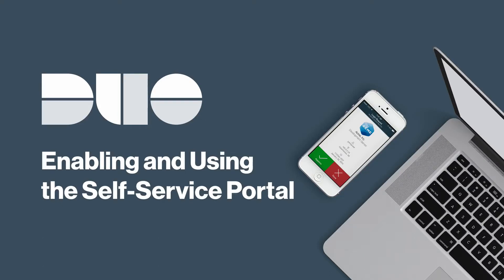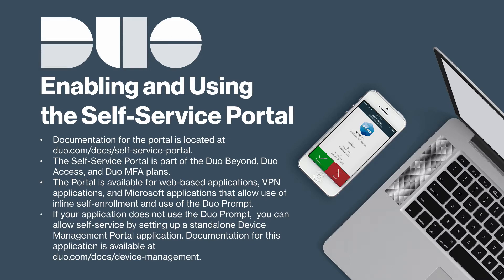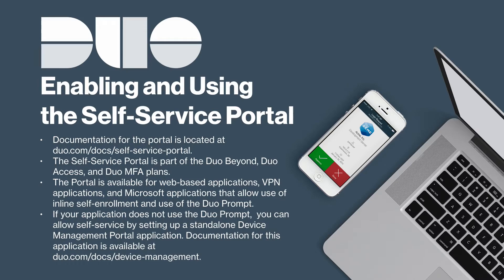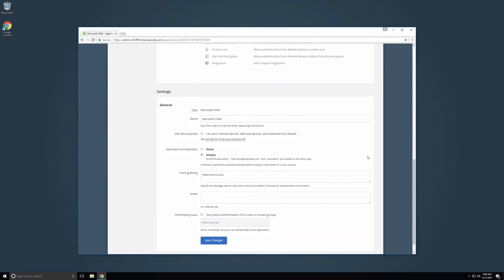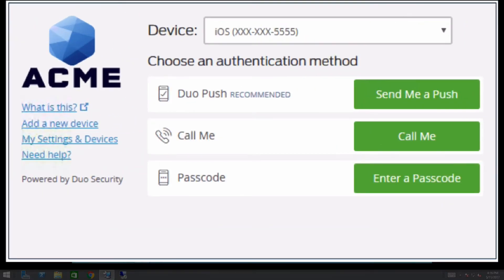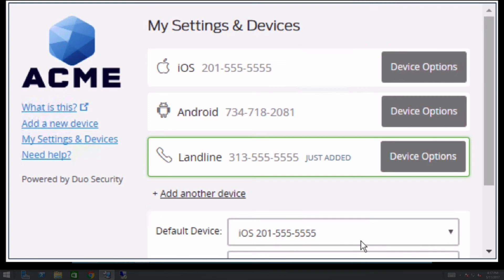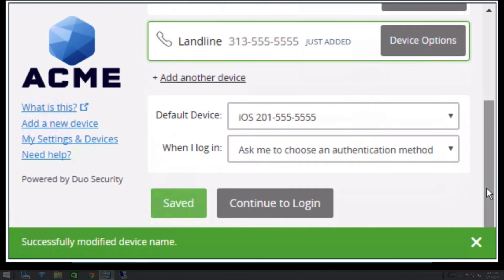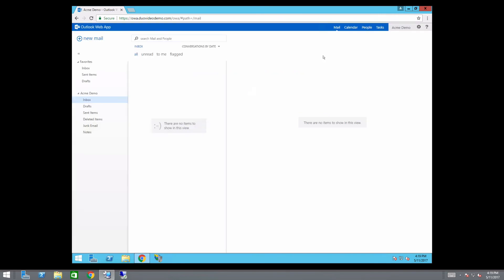How to Enable and Use the Duo Self-Service Portal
This video explains how to enable and use the Duo Self-Service Portal on Duo-protected applications. Duo's Self-Service Portal saves time for both administrators and end users by eliminating the need to contact IT staff for authentication device changes. Your users can add, edit, and remove authentication factors from the already familiar Duo Prompt.